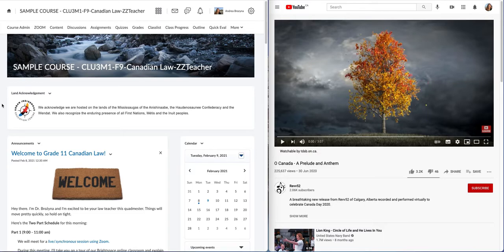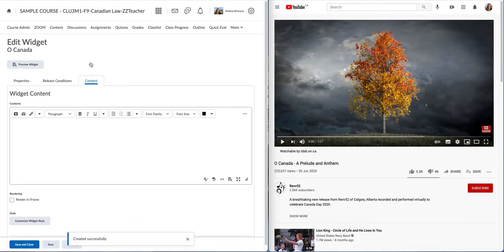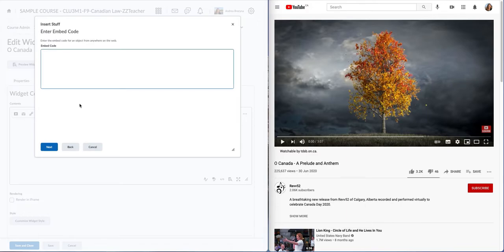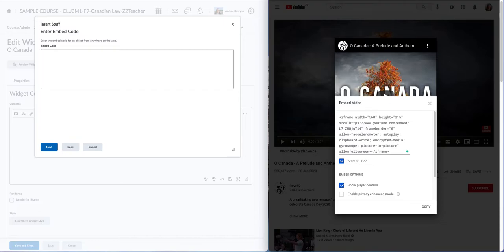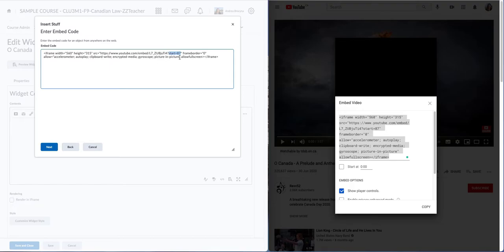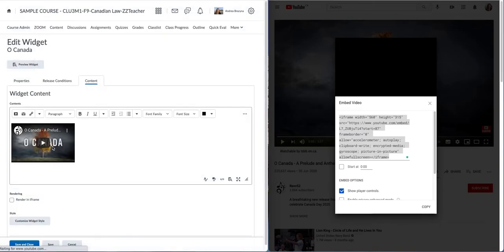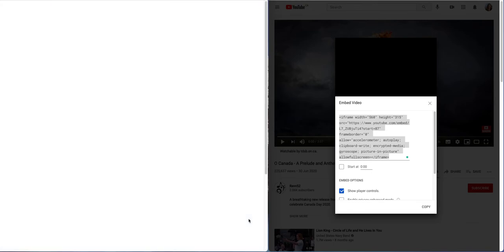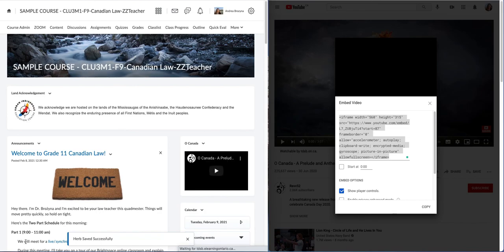Embed a YouTube Video in a Custom Widget on your Brightspace Course Homepage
The title kind of says it all...  So in this video, you'll learn how to:
00:00 - Create a Custom Widget
01:09 - Embed a YouTube video as the content of said Custom Widget
02:38 - Resize the video embed code (300 x 180 pixels) to fit a small widget
03:41 - Add the Custom Widget to your own editable course Homepage